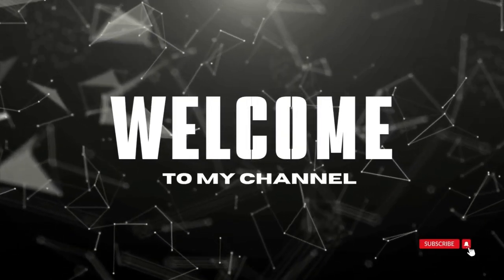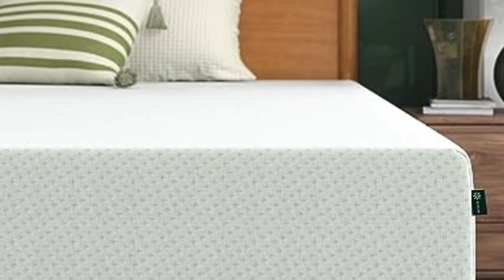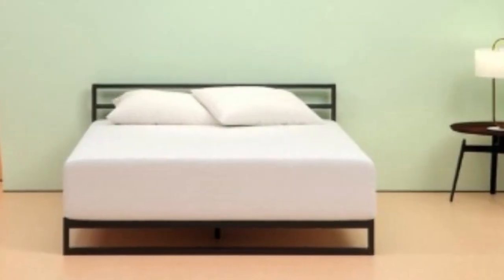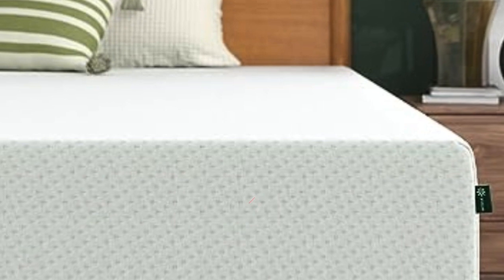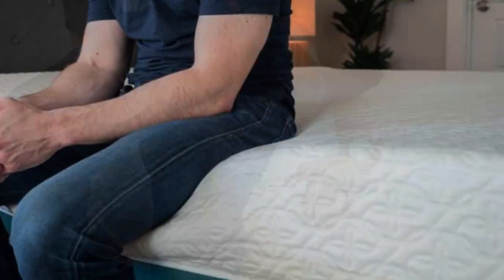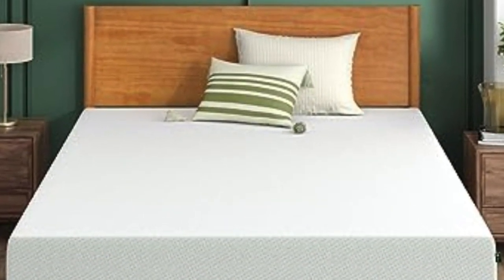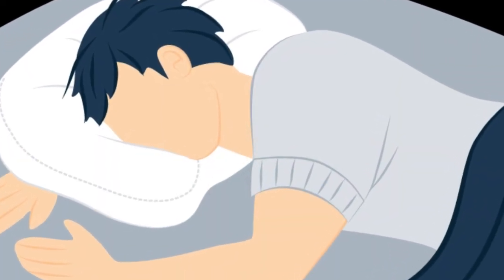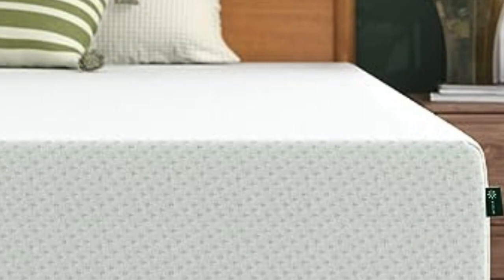Zinus Memory Foam Mattress Review - CERTIPUR US CERTIFIED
in this video we will show Zinus Memory Foam Mattress Review, Zinus Green Tea Memory Foam mattress makes it look easy,including green tea-infused memory foam and an ActivCharcoal complex, This review will focus on the 12” model of the Green Tea, Our Recommendation, who will love it, who will not love it,Is Genus Green Tea Memory Foam a Good Mattress for You, How Does The Zinus Mattress Feel, motion isolation, edge support, and temperature regulation, Zinus Green Tea Construction & Design.

in this Zinus Memory Foam Mattress Review in 2023, I cover everything from the beautiful appearance to the functionally of the item.

Program.